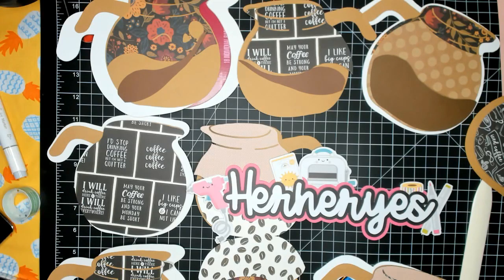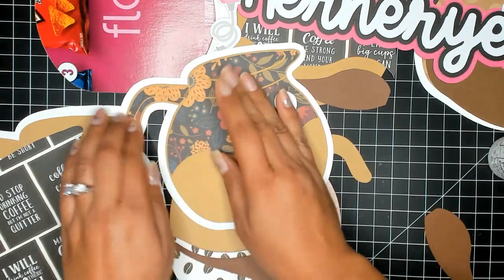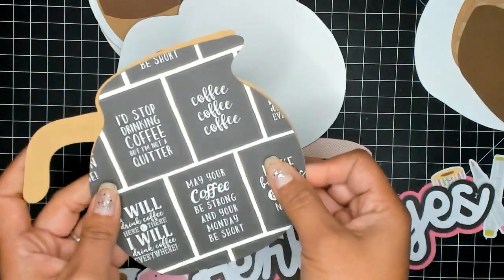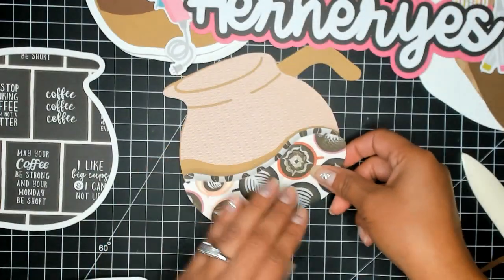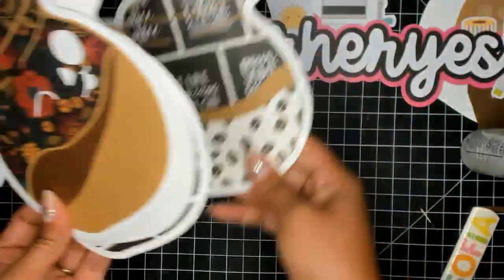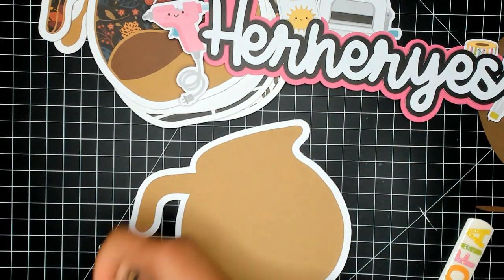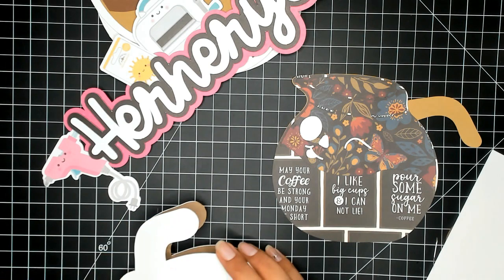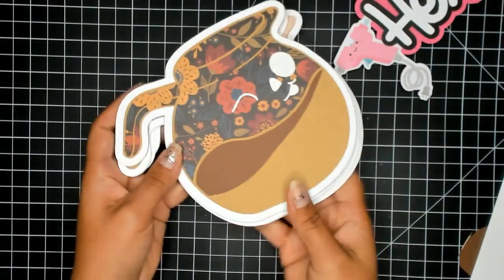Coffee Pot Mini Album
I used Cricut design space to make this mini album because I'm going to be in a coffee swap.
My username is HerHerYes over there...
The swap is hosted by @nnmnicolep3341
her Instagram is Natinati_creations.

If you would like to join you still have time...